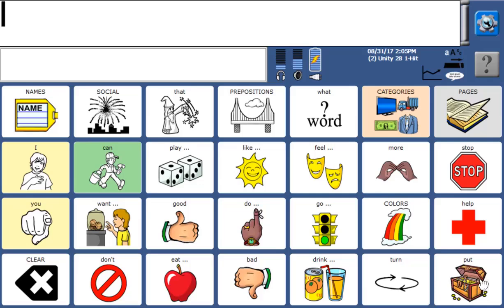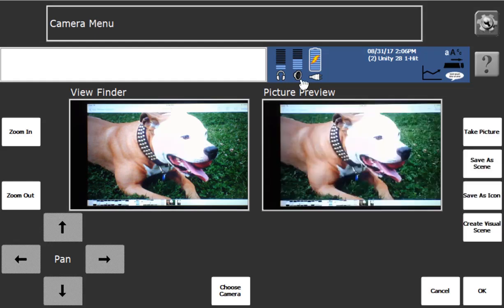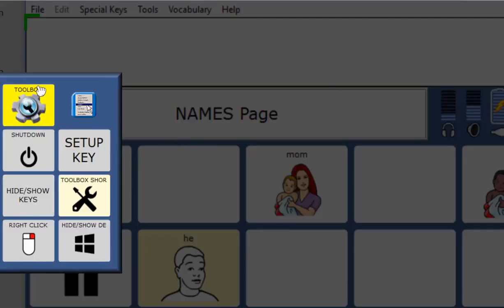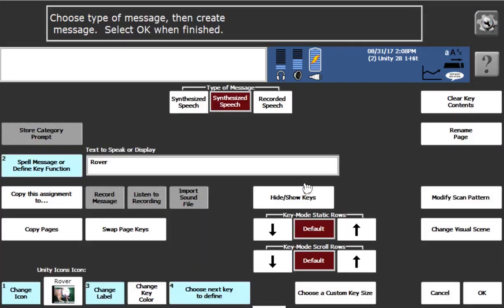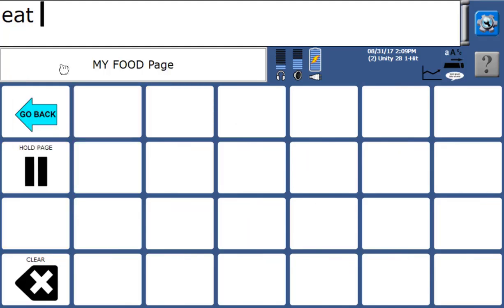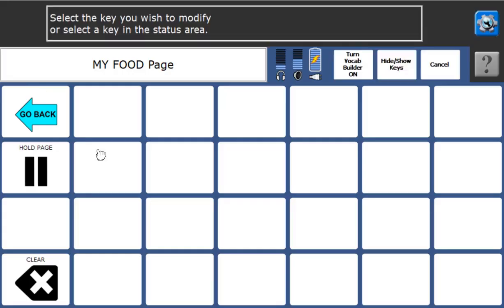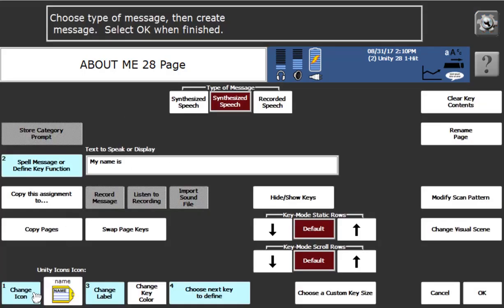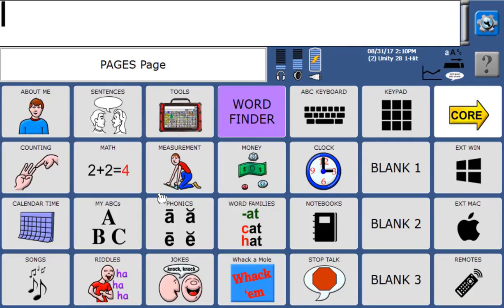Accent with NuVoice: Adding words, photos and messages to Unity 1-hit